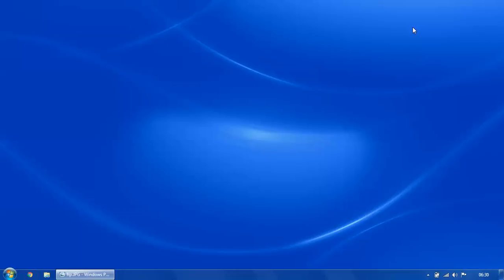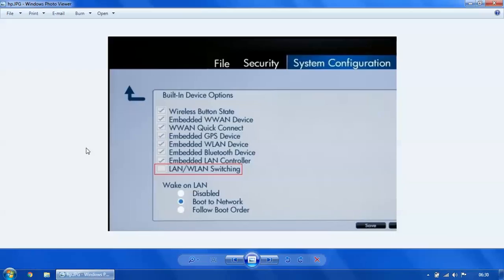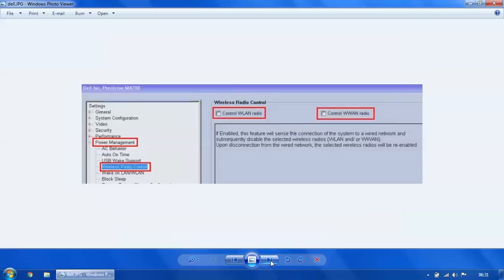How to make wifi and ethernet work at the same time on your laptop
This is not a video on how to make your Internetspeed faster by combining your ethernet and your wifi.This video shows how you would configure your laptop so that your WIFI NIC card and ethernet NIC card can work at the same time because by default laptops are not configured to make both work at the same time;what happens is that when you are using wifi and you plugin your ethernet cable,it disables the wifi and ethernet takes over.What I show in this video allows you to have your ethernet nic card on a different subnet and your wifi on another.For example you can have the ethernet subnet be on your servers in your LAN and your wifi on internet.That way you are also securing your server by seperating internet and your LAN servers.